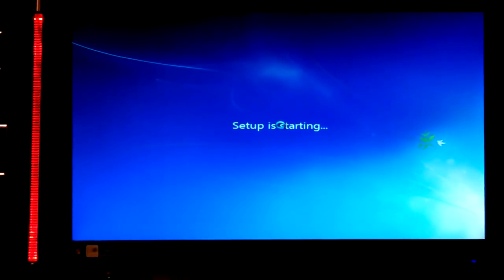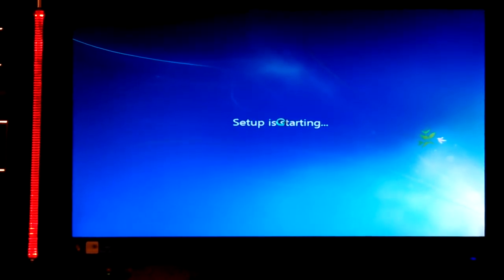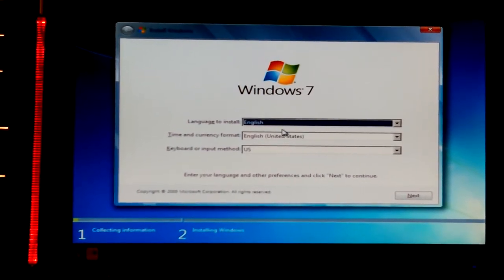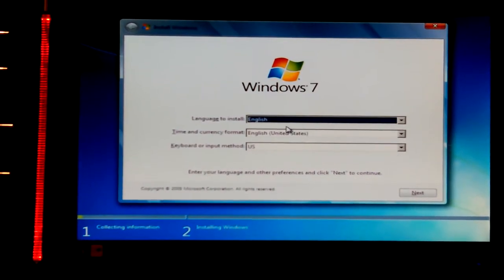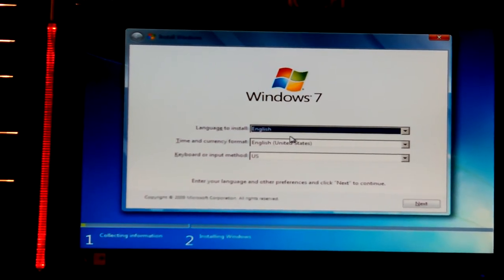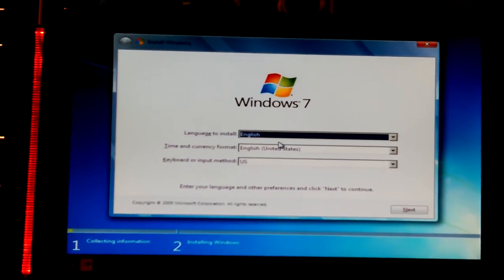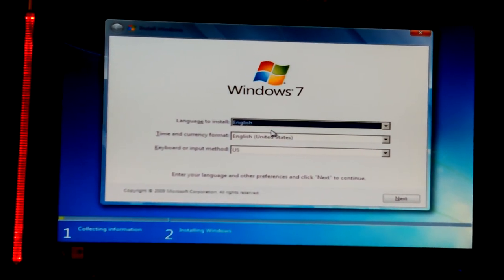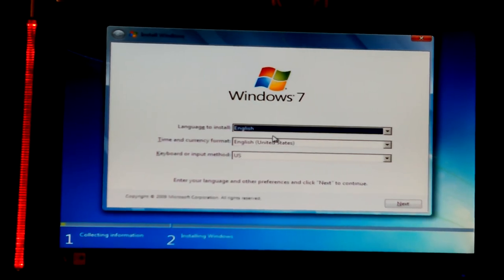VID_20161001_173841.mp4 Don Bishop